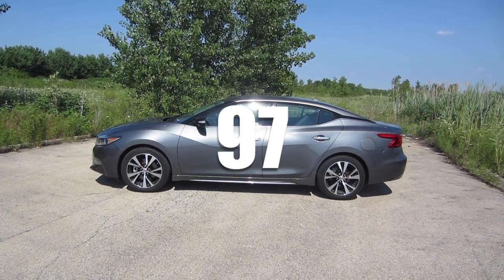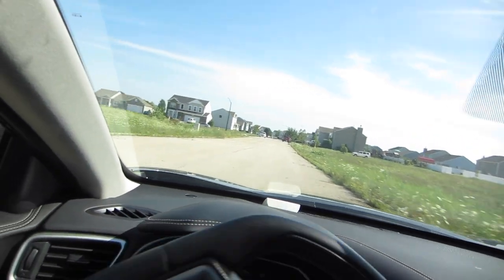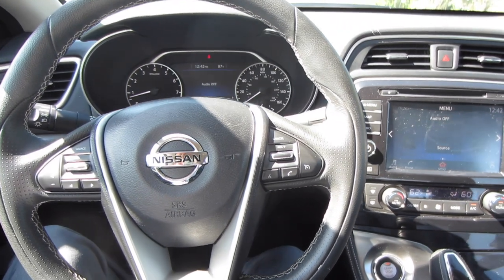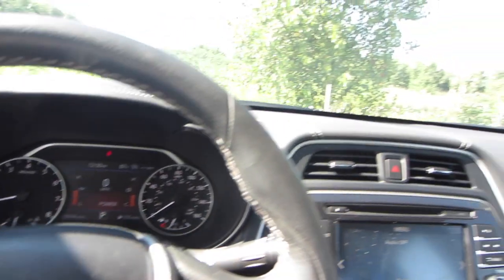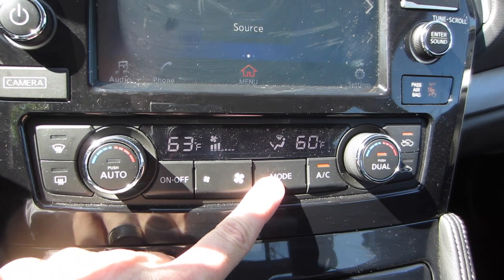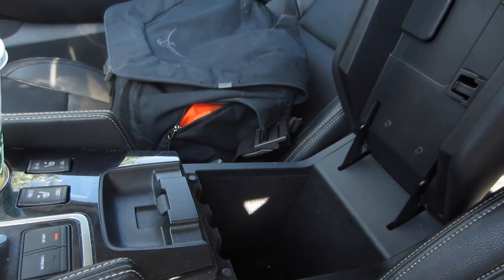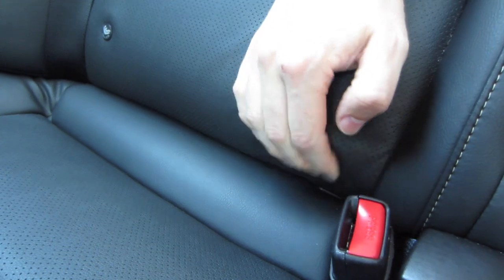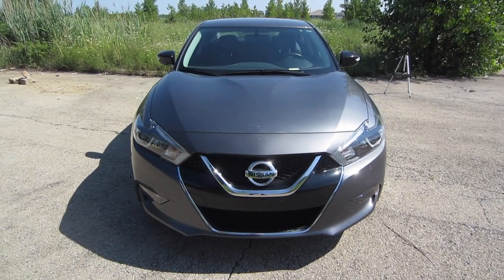2018 Nissan Maxima SV // review, walk around, and test drive // 100 rental cars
This is rental car number 97 and today I'm driving the 2018 Nissan Maxima SV.

SPECS:

▸ Full sized 4-door sedan
▸ Eighth generation. Nissan has been making these since 1981.
▸ MSRP: $35,270

▸ CVT - Continuously variable transmission (single speed transmission)
▸ 3.5 liter V6
▸ HP: 300
▸ 0 to 60: 5.7 seconds

▸ Recommended Premium Unleaded Gas

▸ Really fun to drive.
▸ Problems with Bluetooth Operation
▸ Soulless.